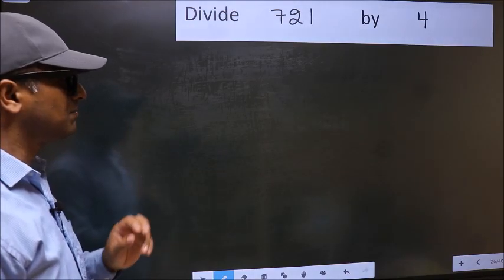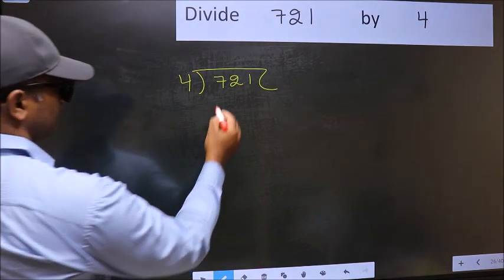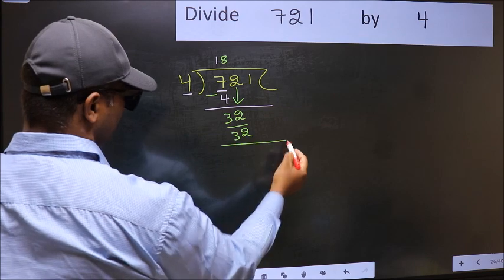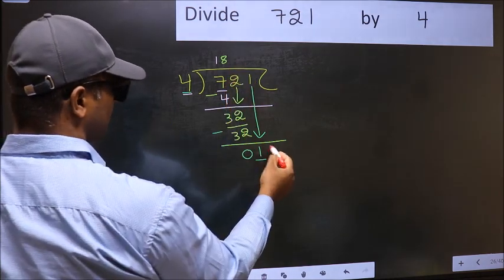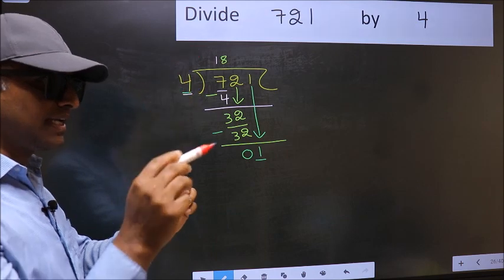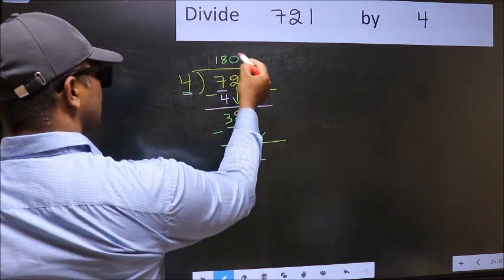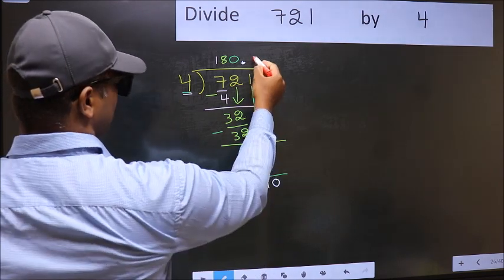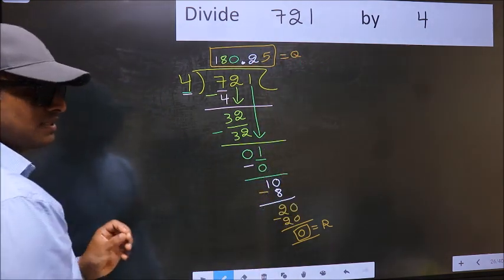Divide 721 by 4 Most common mistake while dividing